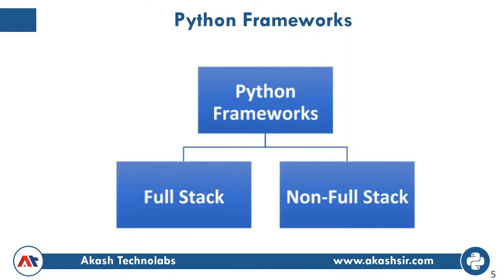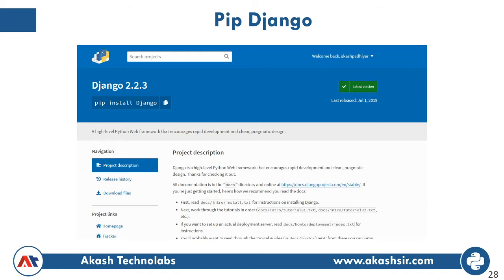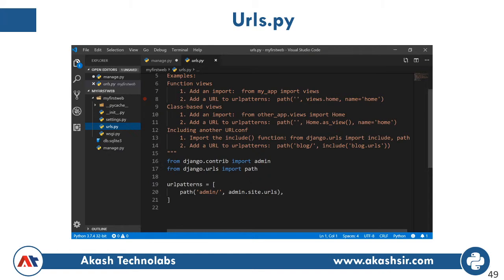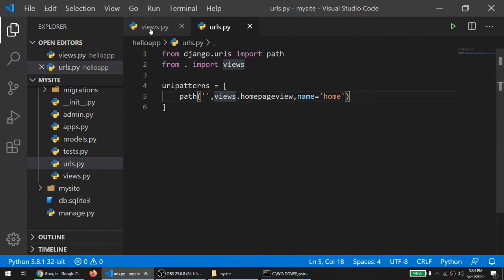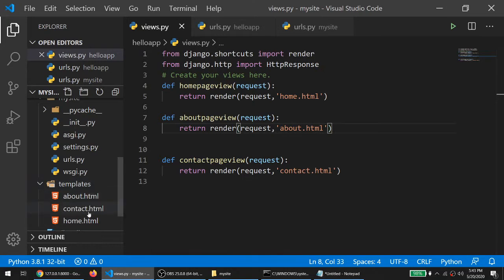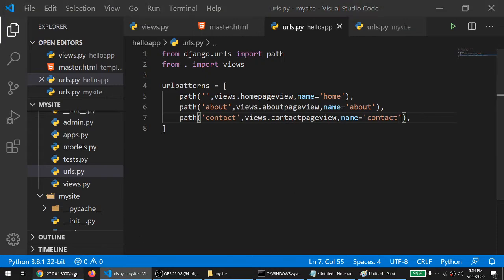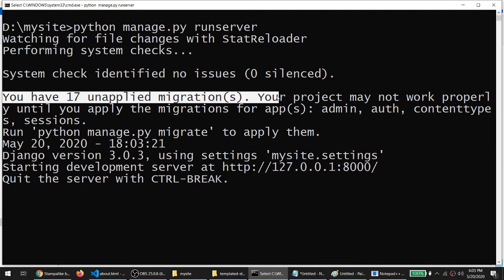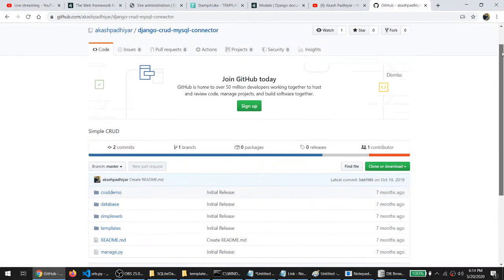Django Webinar by Sigma Institute of Engineering